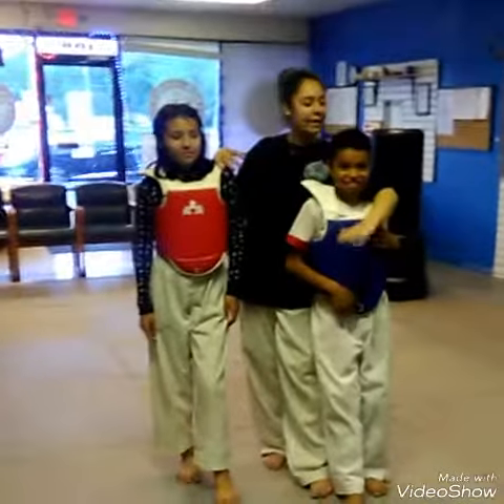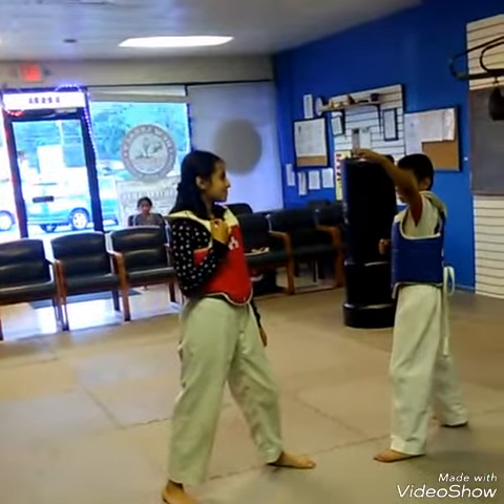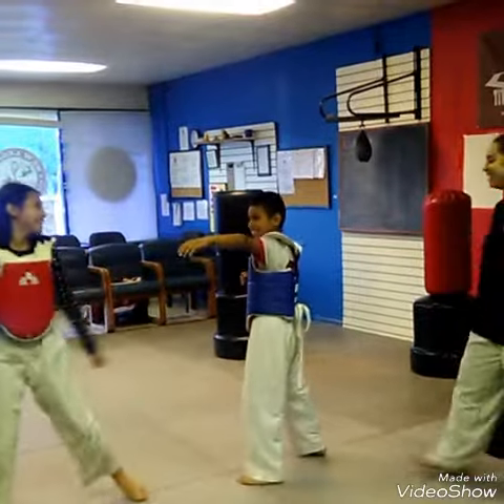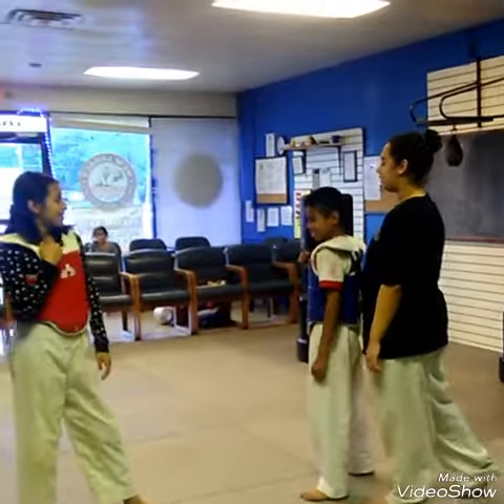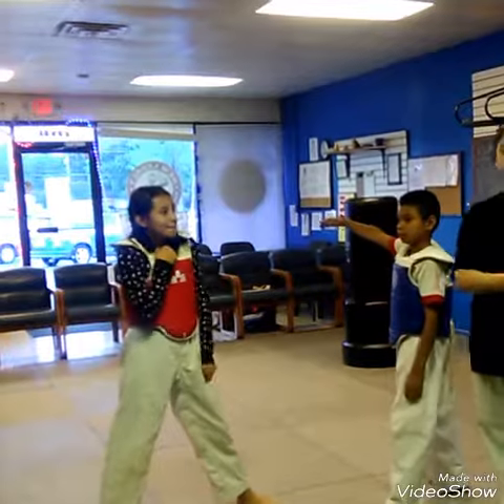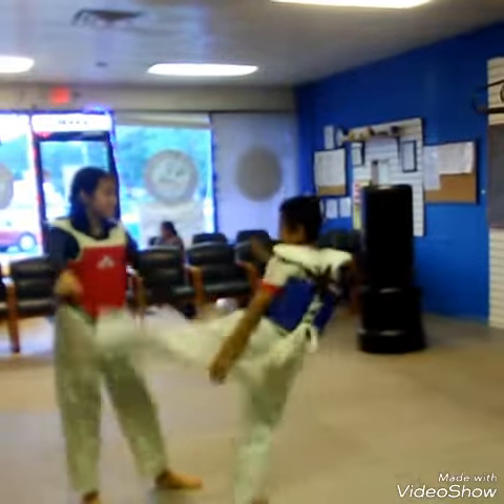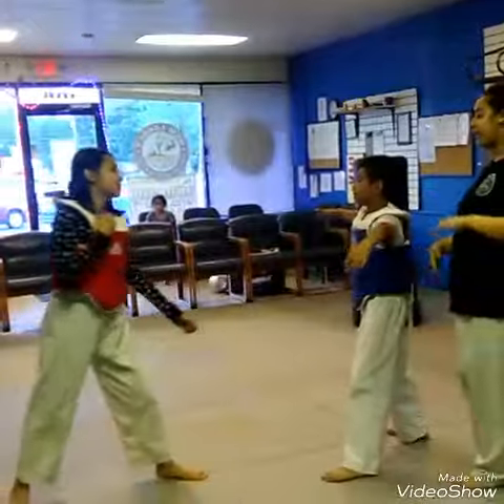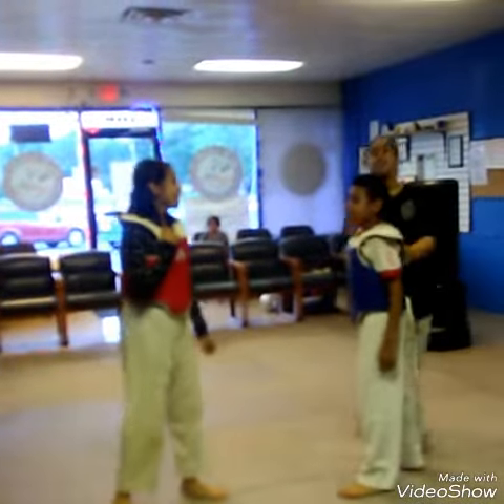Qui Qui kick of the day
Second half of lesson #1